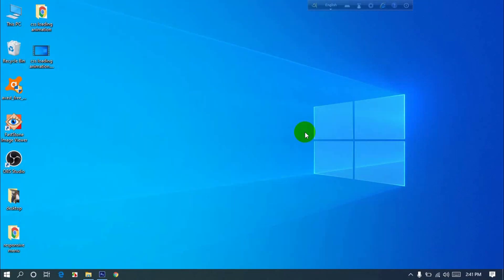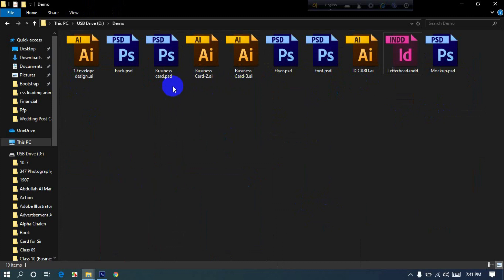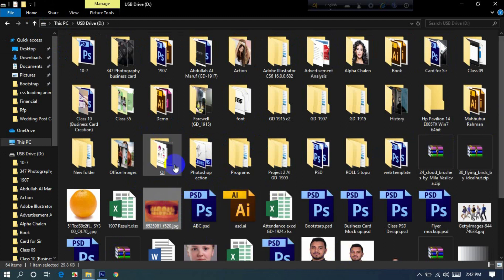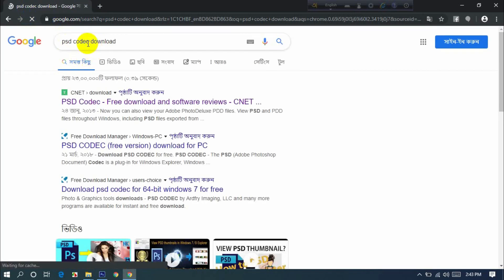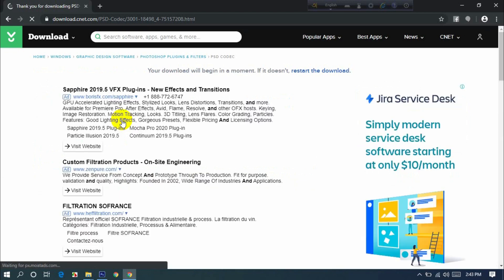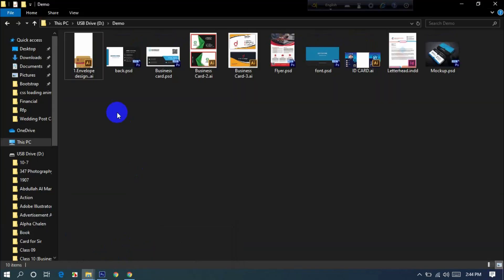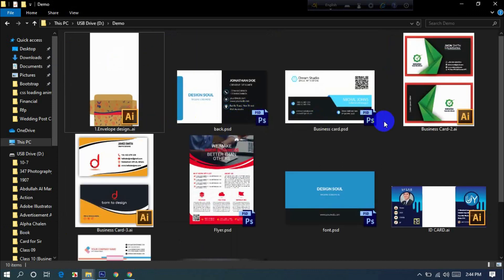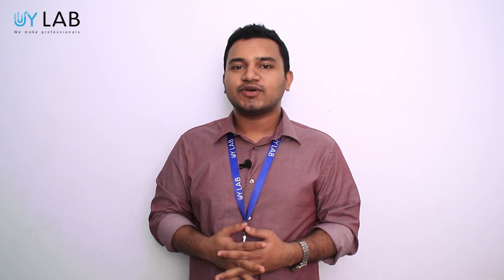Ps, Ai ডকুমেন্ট খুঁজে পেতে নাম নয়, ইমেজ সাহায্য করবে - UY Lab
Welcome to our new video – Ps, Ai ডকুমেন্ট খুঁজে পেতে নাম নয়, এখন ইমেজ আপনাকে সাহায্য করবে - UY Lab.

Our next video will be published soon. Stay tune with our channel.